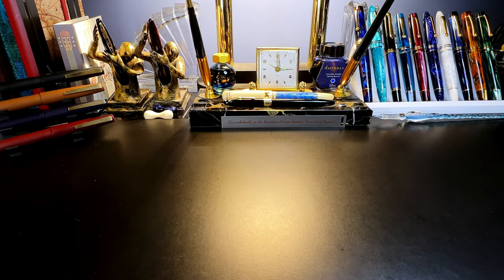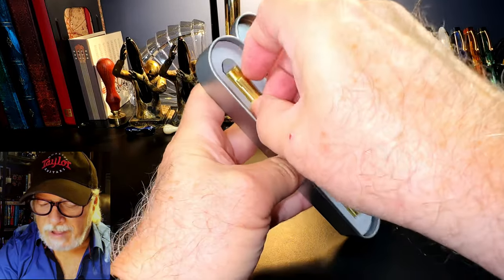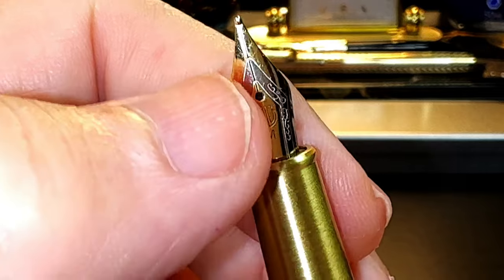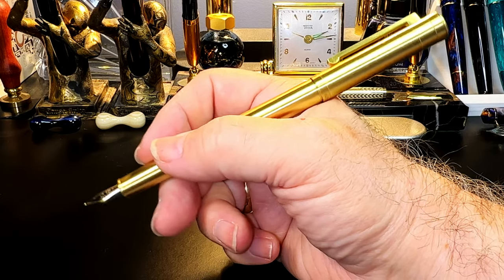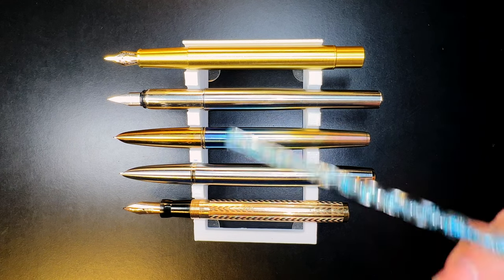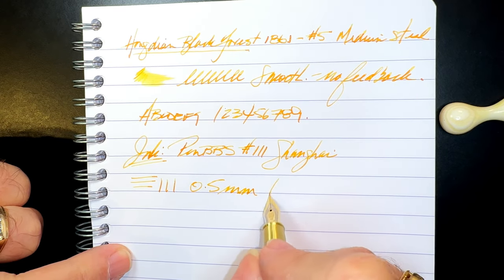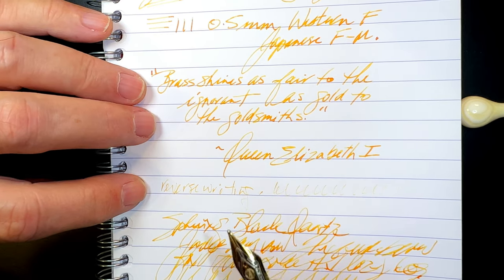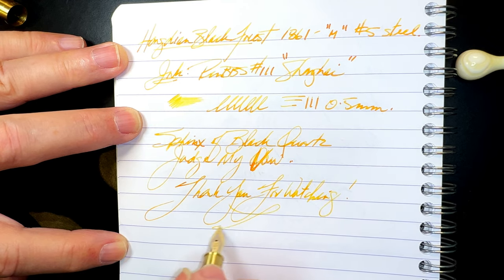2022 New Model Hongdian 1861 Black Forest Solid Brass Fountain Pen Unboxing and Review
I was contacted by Hongdian and sent this new model Hongdian 1861 Black Forest Solid Brass fountain pen for review. I unbox it, talk about the parts and features of the pen, provide some size comparisons and measurements, and then do a writing sample. After the writing sample, I talk about what I like and what I don't like about the pen. Please feel free to use the chapters provided below to skip to various parts of the review.

Links:
Etsy Shop for "Ink Buddy" Items:

Chapters:
00:00 Start
00:16 Introduction
01:18 Unboxing
03:06 Parts and Features
08:43 Size Comparisons
09:39 Measurements
09:55 Writing Sample
13:24 Likes and Dislikes